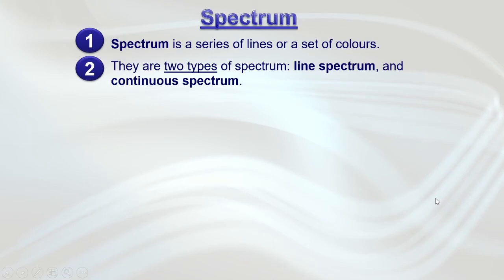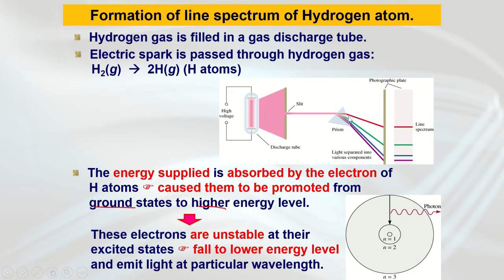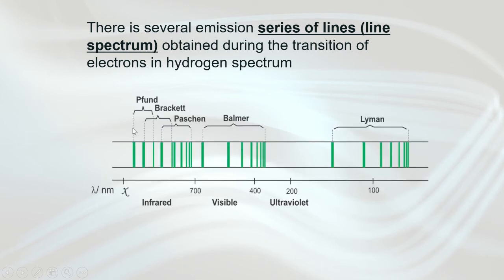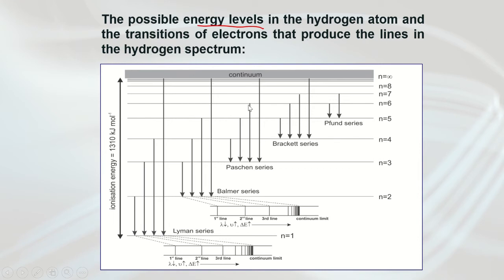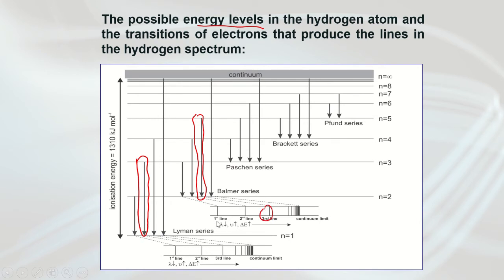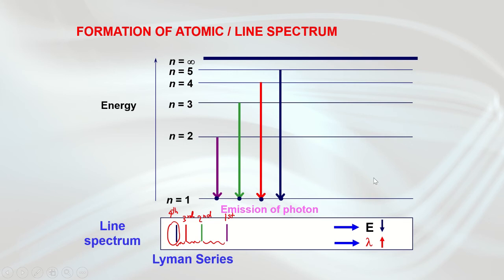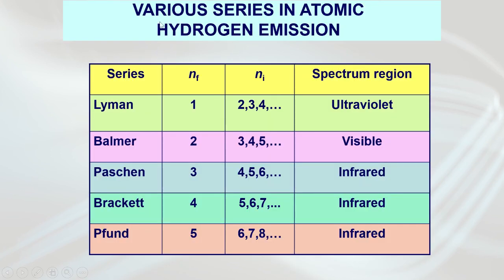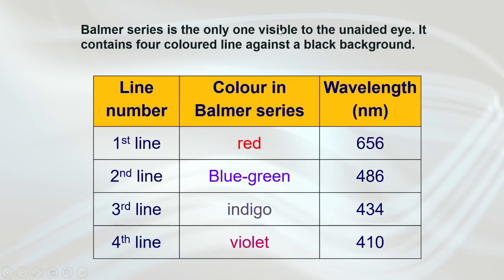2.1 hour 2 part 1